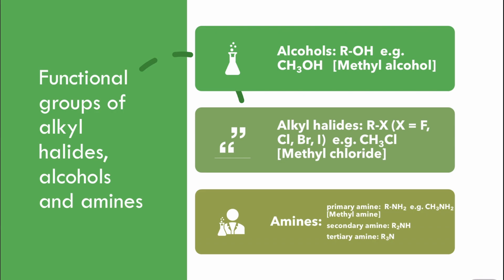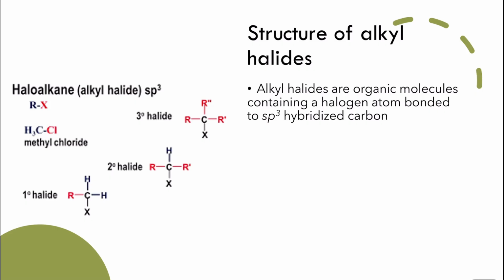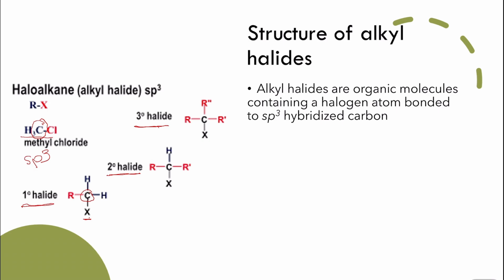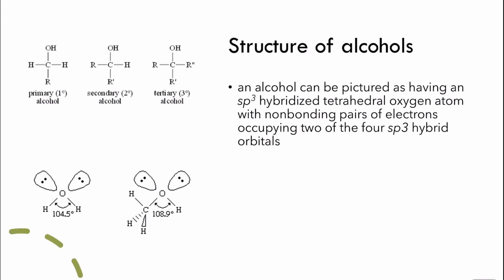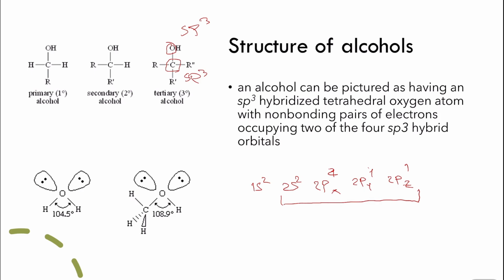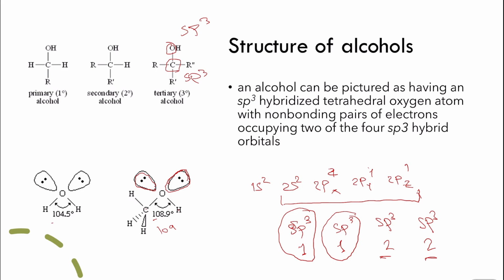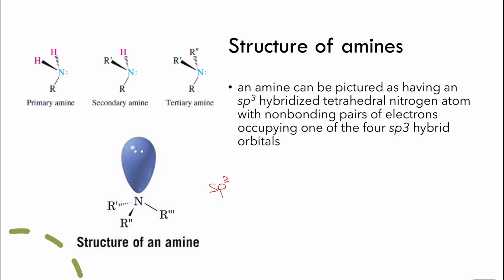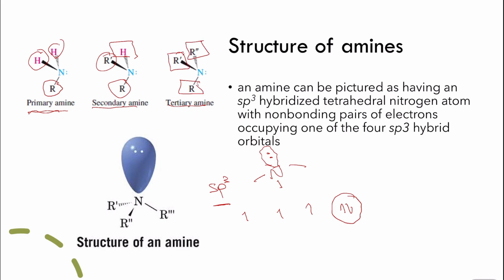structure of alkyl halides, alcohols and amines